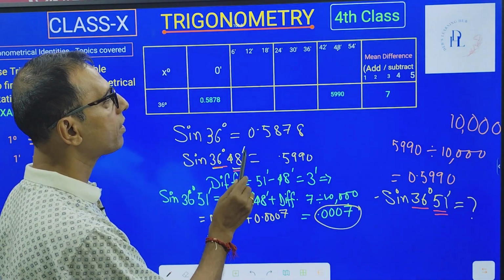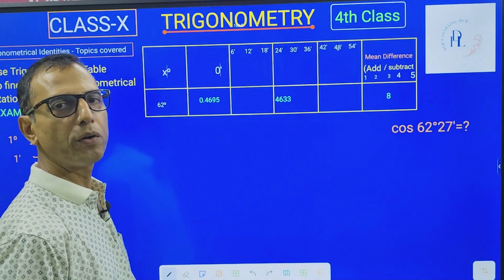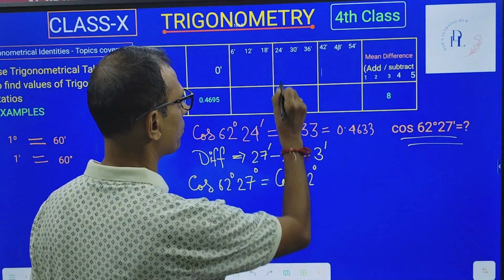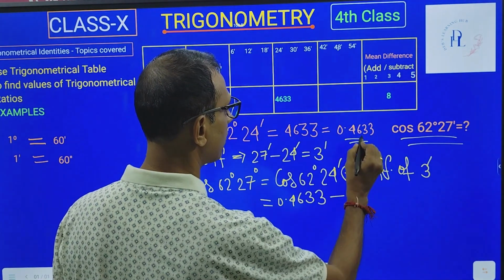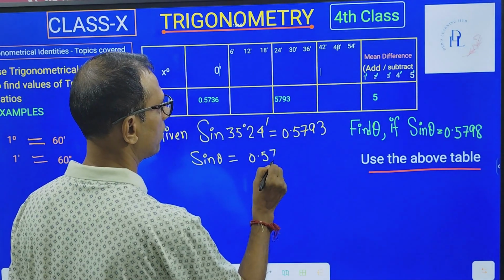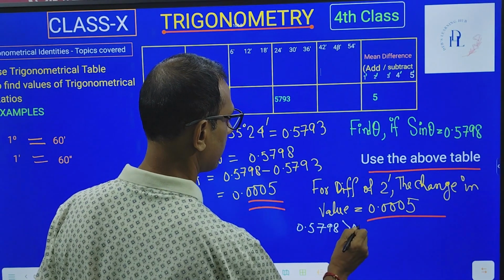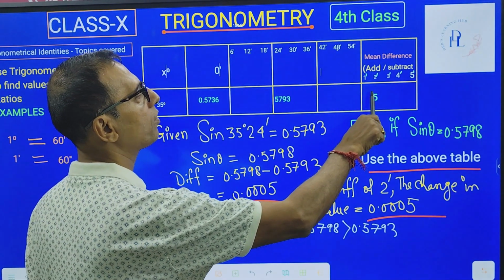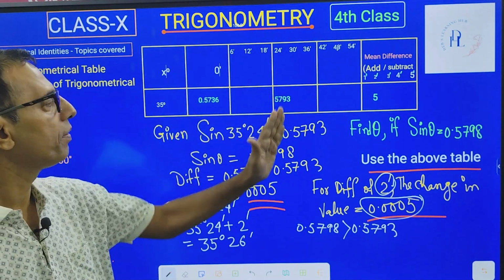CBSE ICSE|Maths|Class 10|VALUES FROM NATURAL SIN, COS & TAN TRIGONOMETRY TABLE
Learn & Understand easily, This is the video for CBSE/ICSE Class X students on the process of evaluation of Trigonometry Ratio values for Angles beyond 0/30/45/60/90 degree.

Reference Video :
3rd Video - Lecture on Trigonometric Ratios for Angle 0/30/45/60/90 degree - Evaluation of values, Observation of Values & Tips to remember  👇